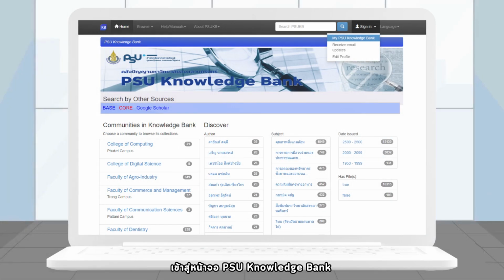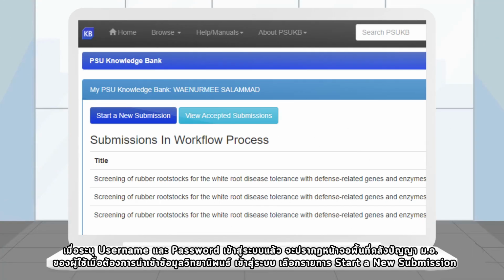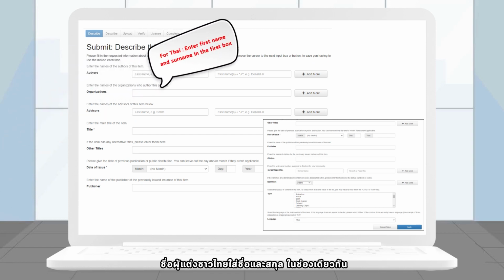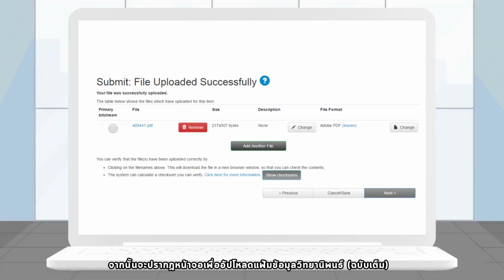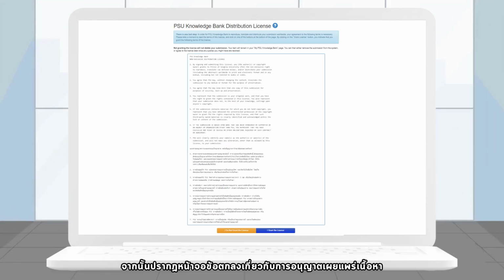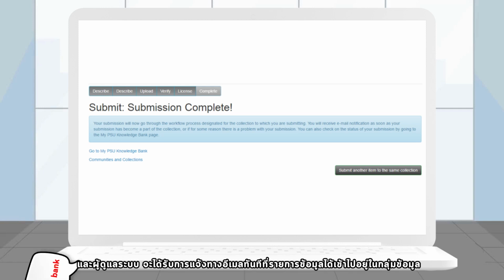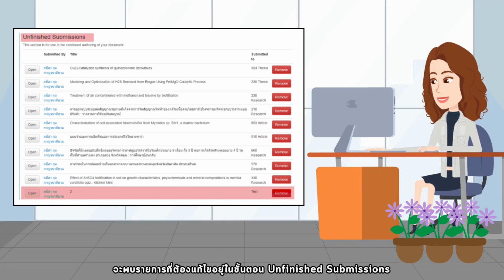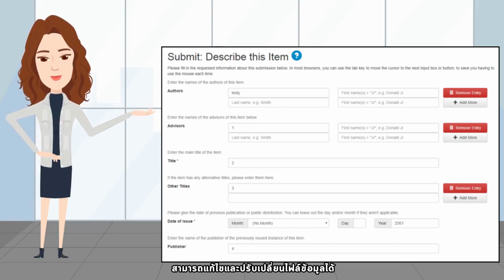Introductions for summitting thesis to PSU Knowledge Bank (แนะนำการนำเข้าข้อมูลวิทยานิพนธ์)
PSU KB or PSU PSU Knowledge Bank is academic repository for works or documents by students and staff at PSU